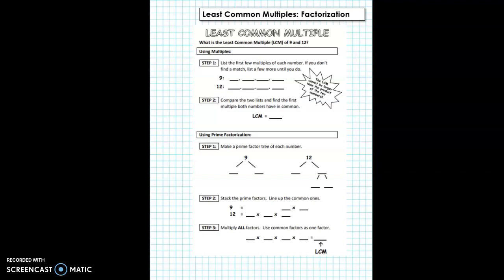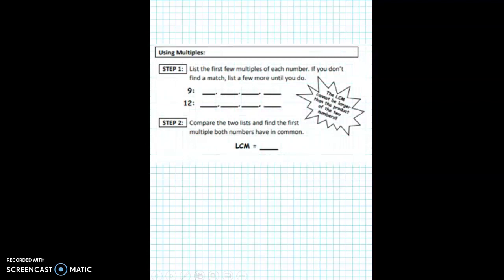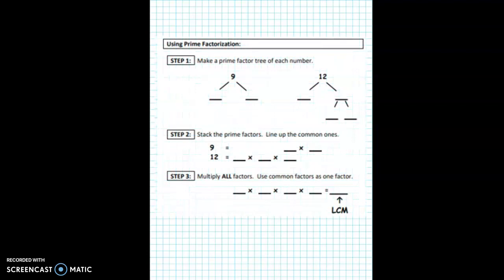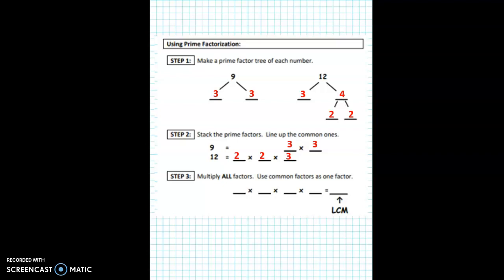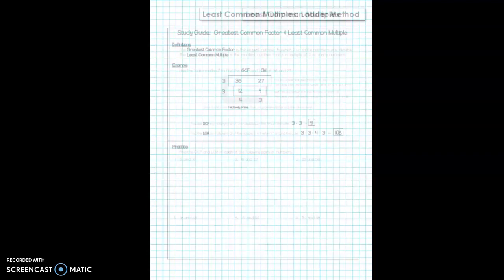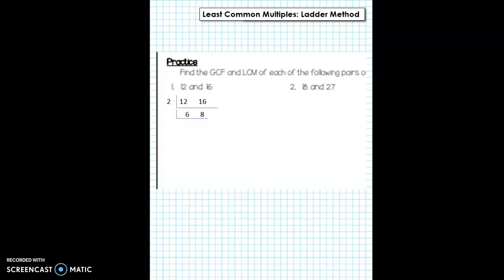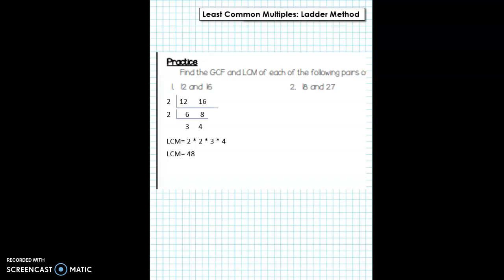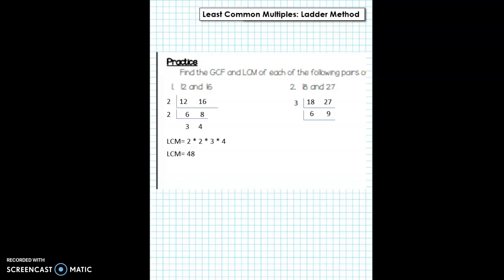LCM: Factorization and Ladder